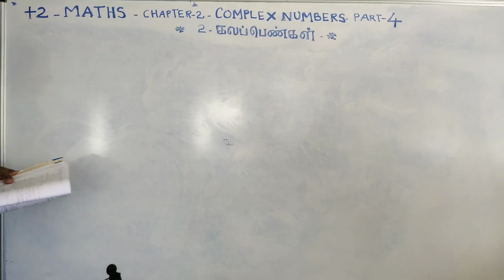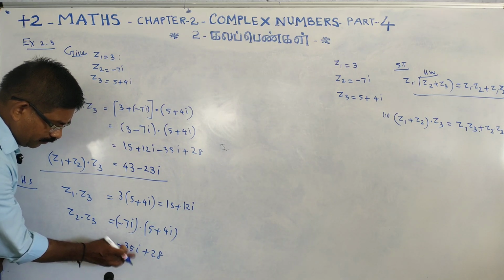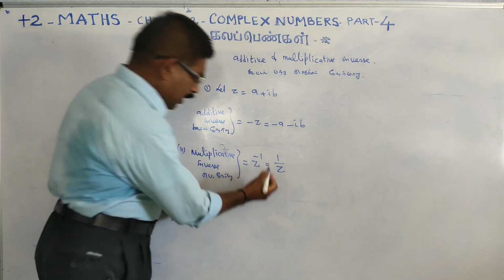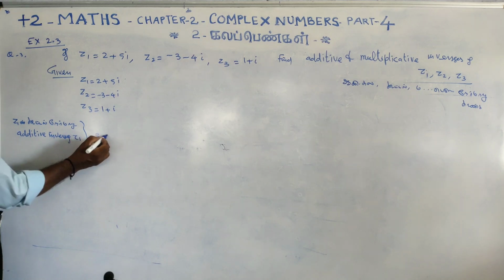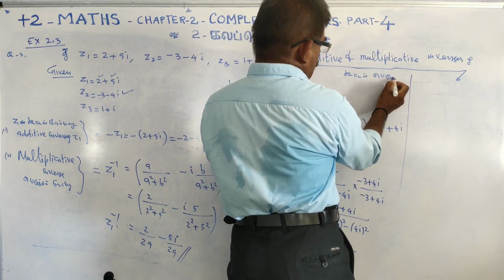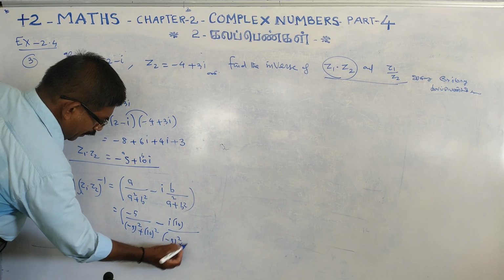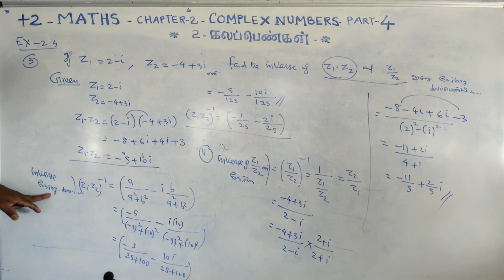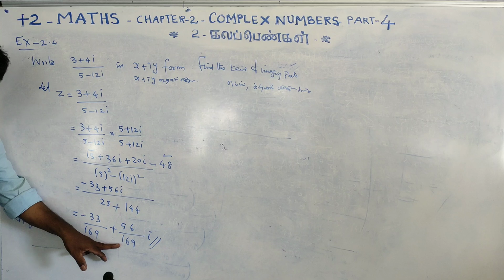Ktc - 12th std Maths Complex numbers Part-4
12th std Maths complex numbers Part 4